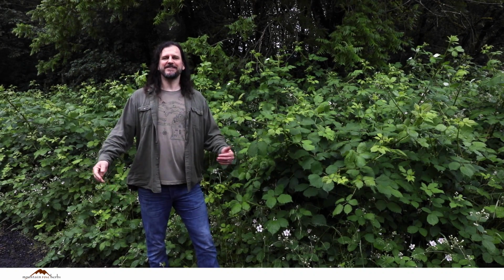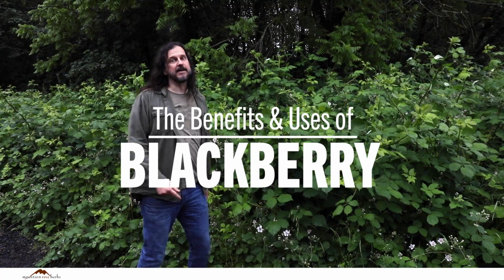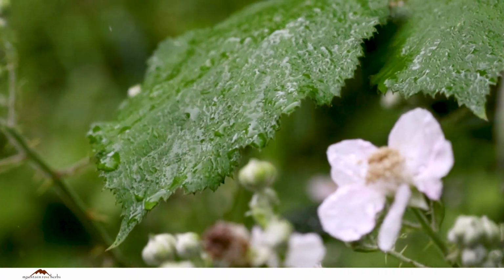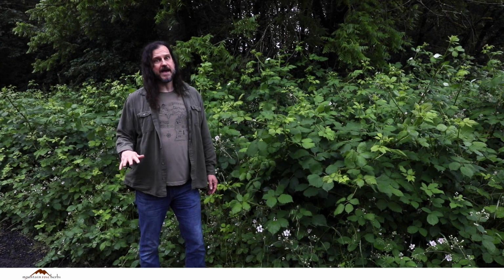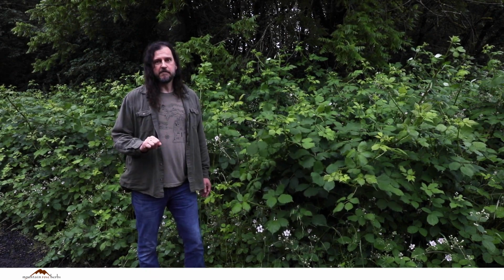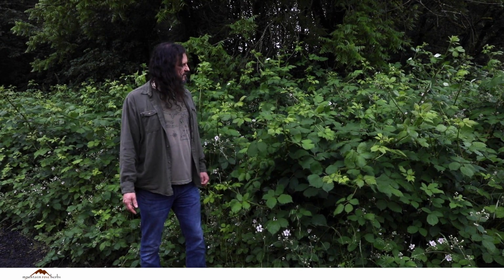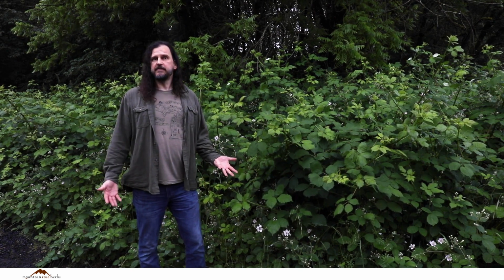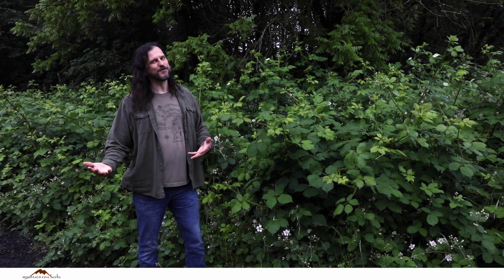The Benefits and Uses of Blackberry with jim mcdonald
We recently took a plant walk with our friend jim mcdonald to learn more about blackberry. The common blackberry is part of the Rubus genus that we love for its delicious annual berries and the healthful properties this prickly botanical offers. Like other members of its genus, blackberry is a cooling astringent and has a wealth of antioxidant flavonoids in its leaves and roots. The leaves are a mild astringent that is particularly wonderful in tea blends, while the roots have more powerful astringent qualities. jim also shares two of his favorite tea blends that include blackberry leaves that you won't want to miss!

🫐 Follow jim on YouTube:   @herbcraft

Strengthening the bonds between people and plants for a healthier world.